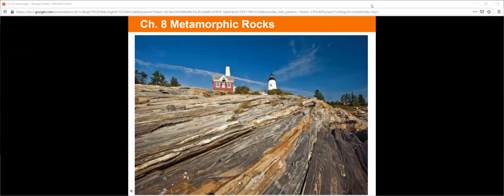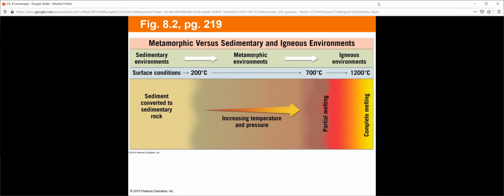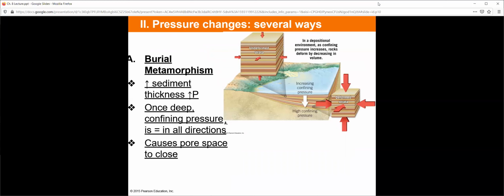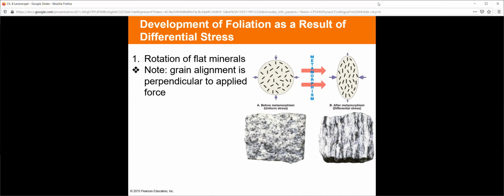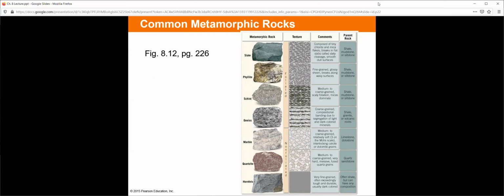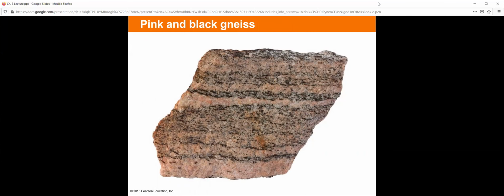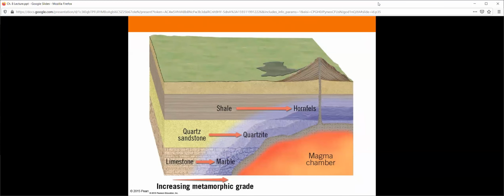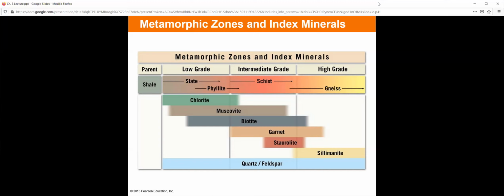GCC Geology 102 Chp 8